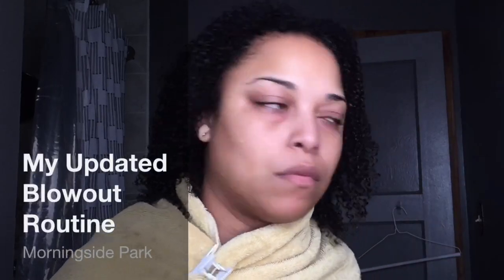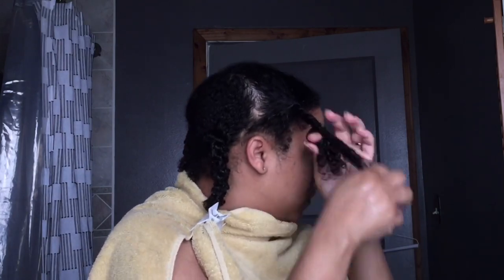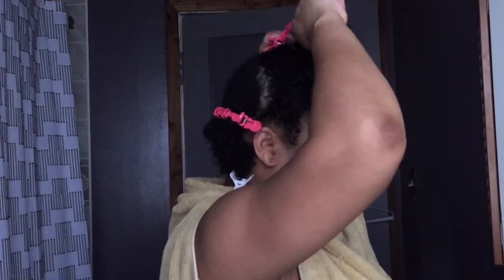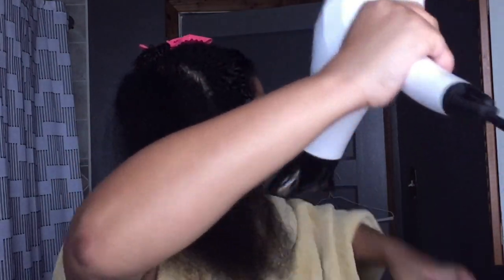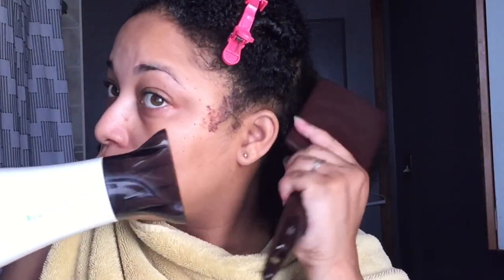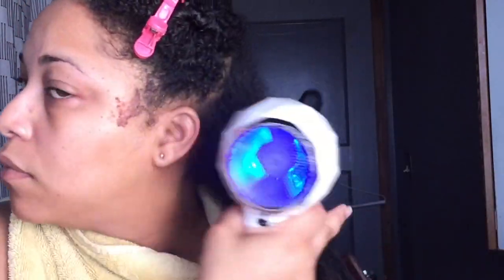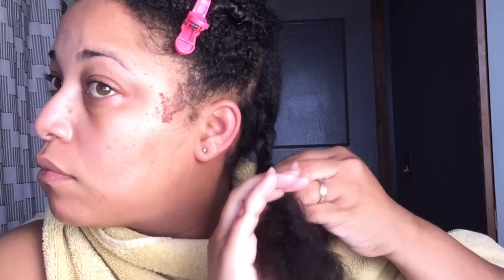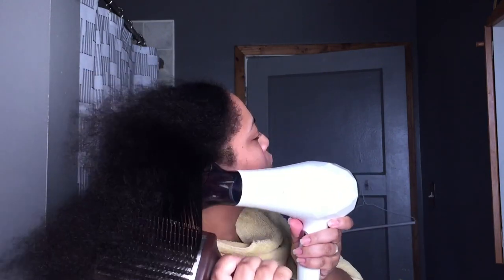How to BLOW DRY & PROTECT YOUR CURLS from HEAT DAMAGE ! | 3c 4a 4b HIGH POROSITY Natural Hair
HEY Beauties and Curls! Happy MANEtanence MONDAY #14!

✔ PRODUCTS MENTIONED
BLU Turbo Ionic Dryer
It's A 10 Leave In Conditioner
Verb Ghost Oil
FROMM 1907 Hot Paddle Brush

✔ HAIR TALK LINKS THAT ARE RELATE & YOU'LL LOVE

MelissaQ007